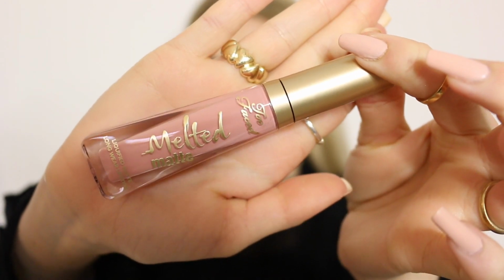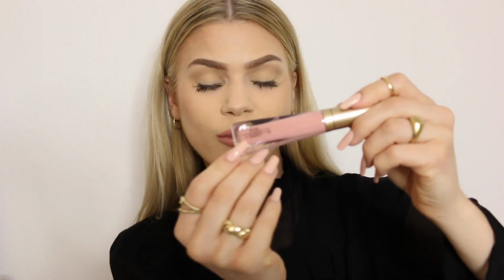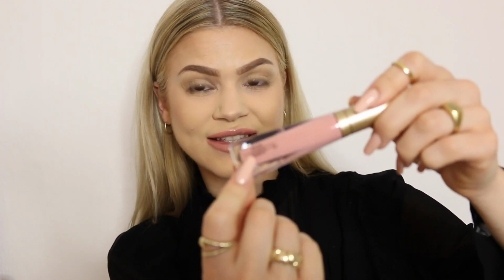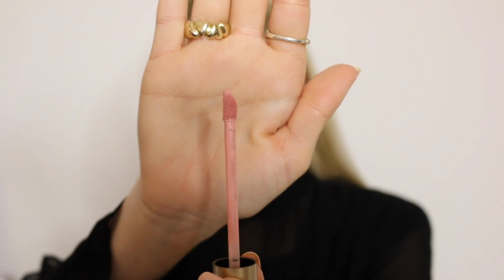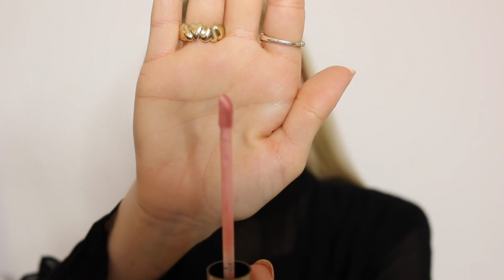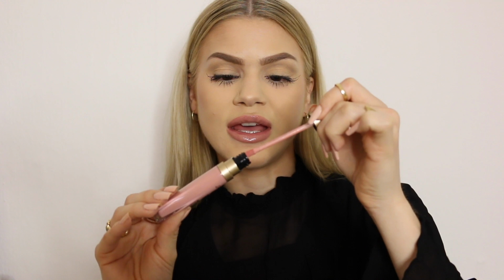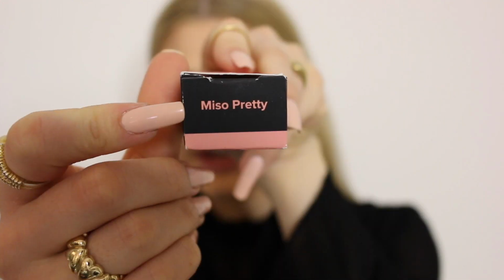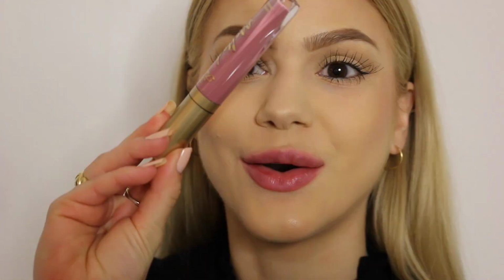Too Faced Melted Matte Liquid Lipsticks | Review & Lip Swatches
Today's video is dedicated to Too Faced's Melted Matte Liquid Lipsticks. I'm reviewing and doing 16 lip swatches. Please enjoy xx

LIPSTICKS MENTIONED IN ORDER:
Nº.1 Miso Pretty
Nº.2 Feelin Myself
Nº.3 Sell Out
Nº.4 Queen B
Nº.5 Cool Girl
Nº.6 1998
Nº.7 It's Happening
Nº.8 Bend & Snap!
Nº.9 Mrs. Roper
Nº.10 Lady Balls
Nº.11 Unicorn
Nº.12 Who's Zoomin Who
Nº.13 On Point
Nº.14 Drop Dead Red
Nº.15 Naughty By Nature
Nº.16 Evil Twin